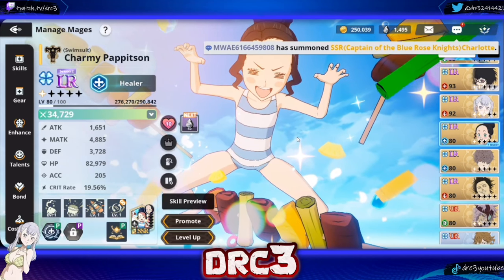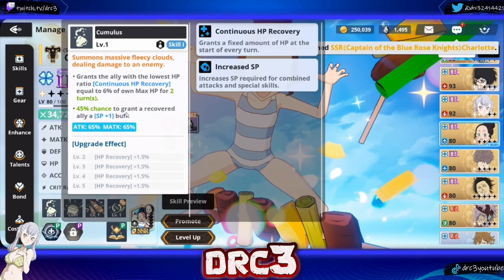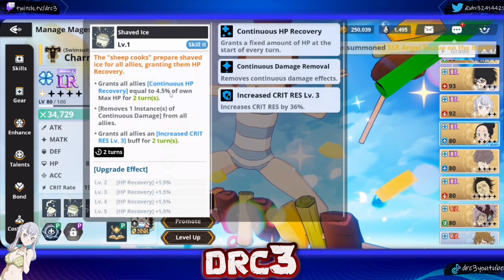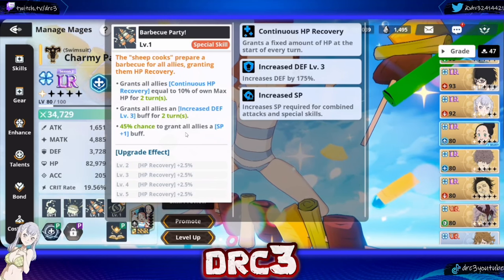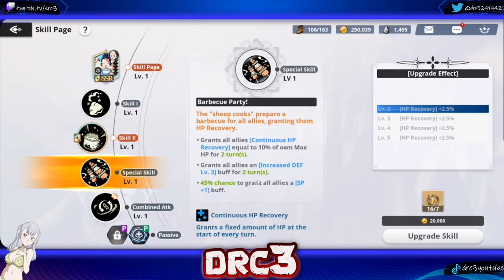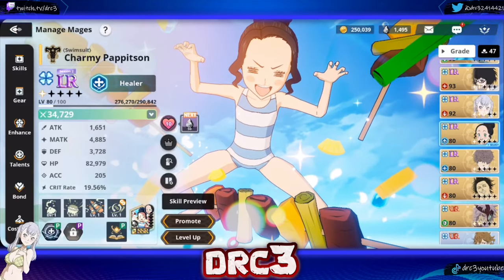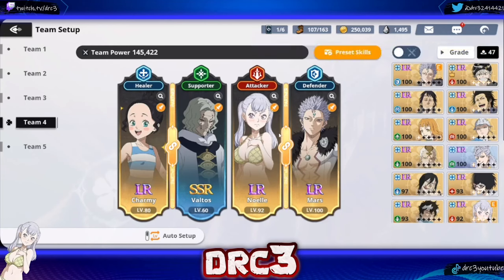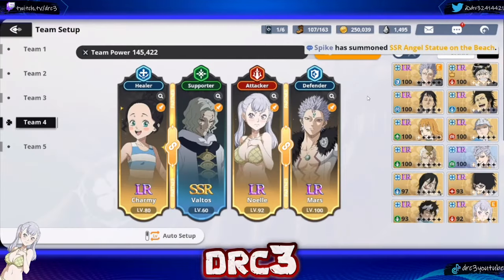SWIMSUIT CHARMY BUILD GUIDE! | Black Clover Mobile